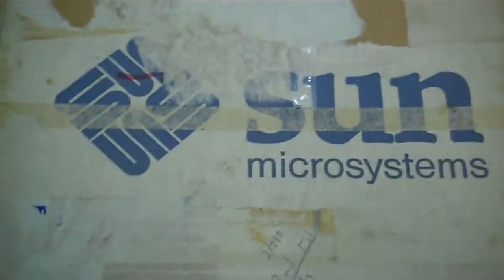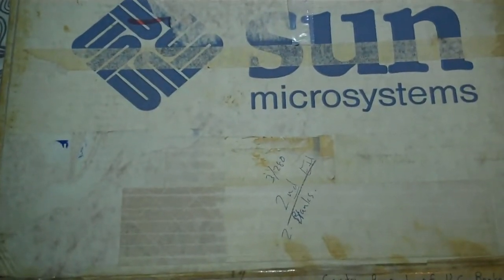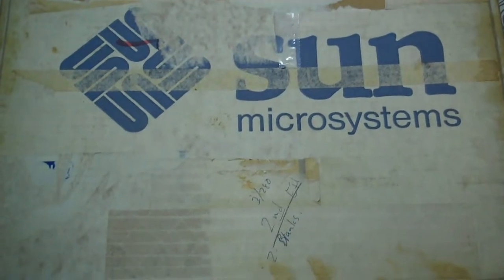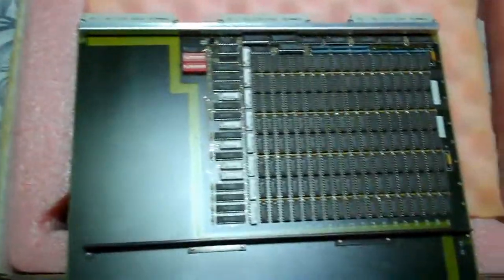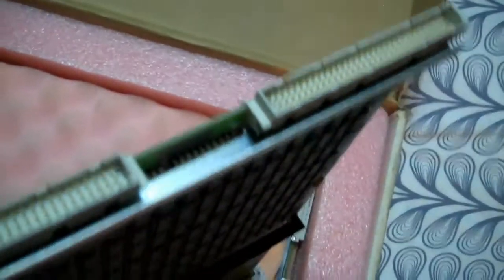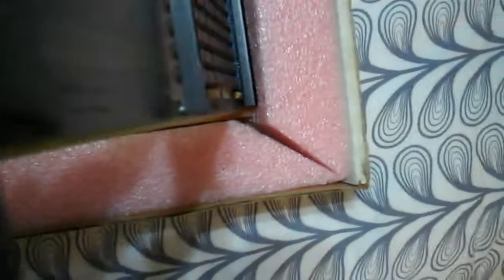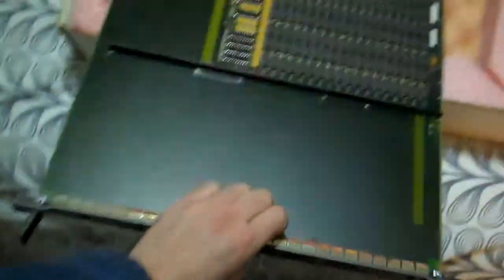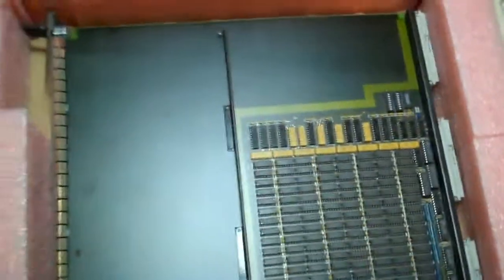Sun 3/160 Memory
Vintage Sun 3/160 UNIX server 4MB memory expansion boards. These are VME bus interface, and from approximately 1988.